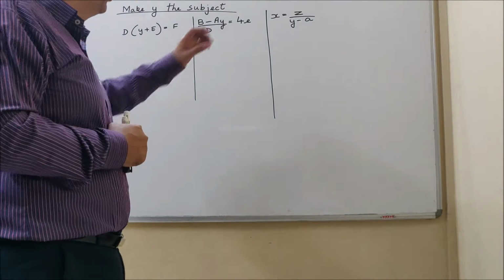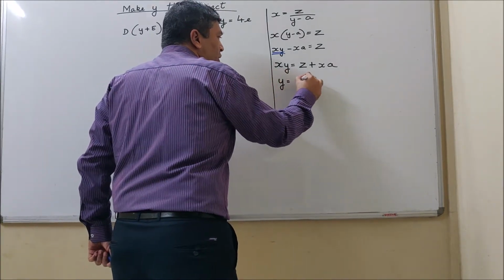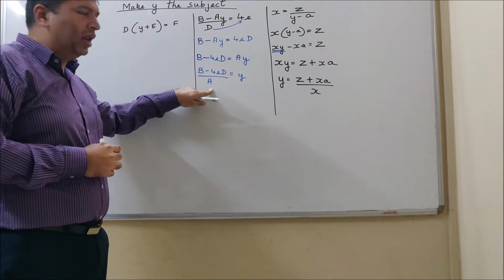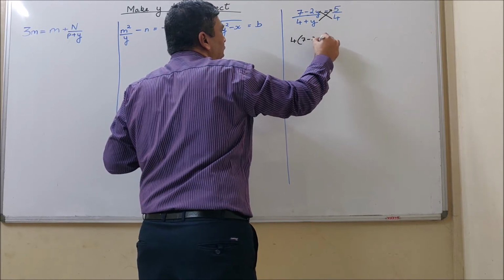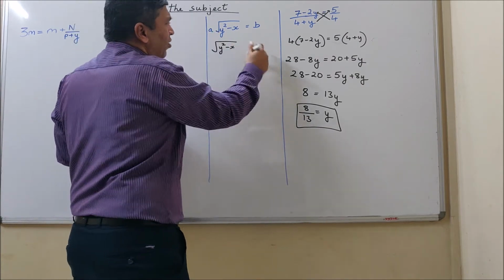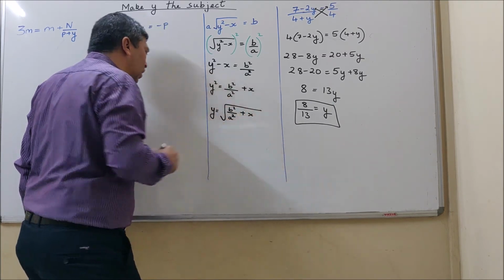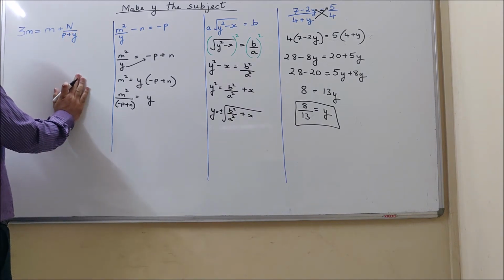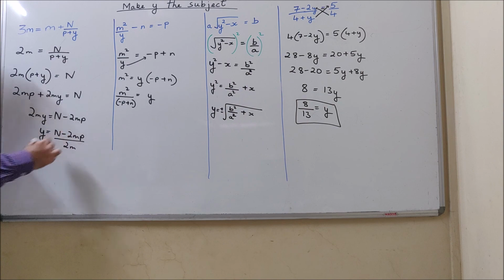Change the subject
In this video, we will learn how to make any variable the subject and finding its value.